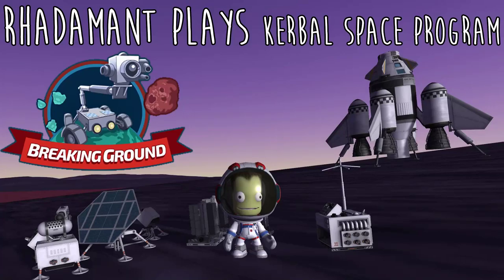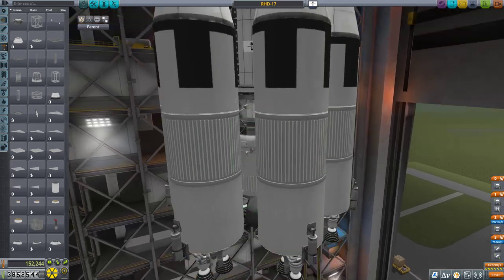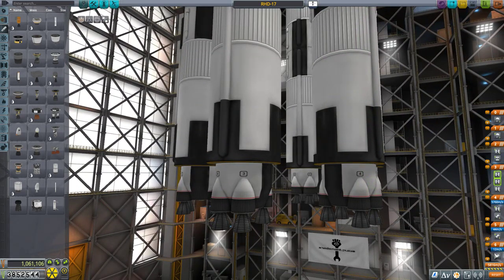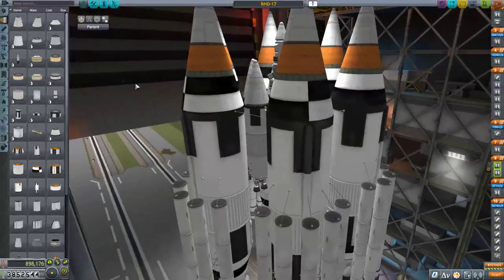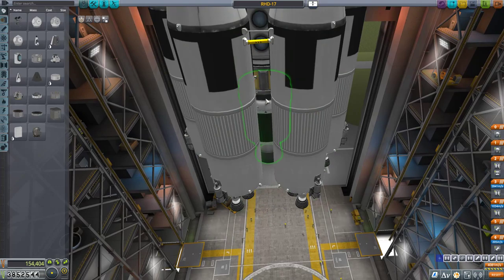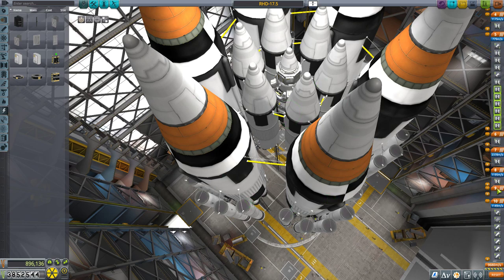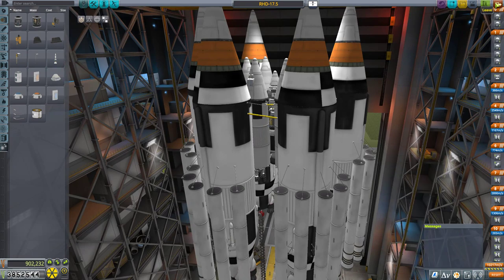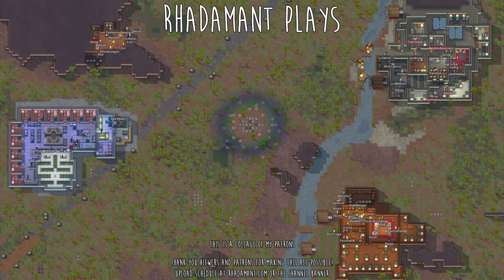Kerbal Space Program / EP 24 - A Tale of Two Ships / Kerbal Career Mode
In this Let's Play Tutorial Series I'll be going over the fundamental game play mechanics and how to master space flight starting from day one. I'll do my best to explain all of the game mechanics at play, doubling as a tutorial series. I'll be sure to answer all that I can.